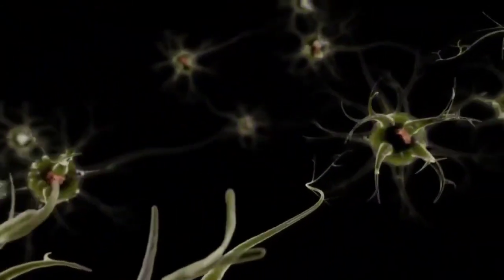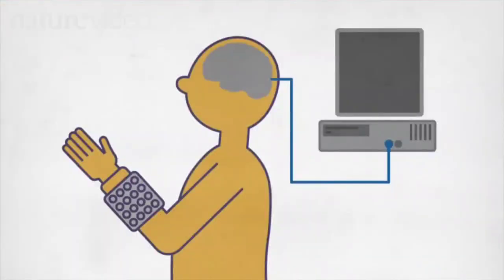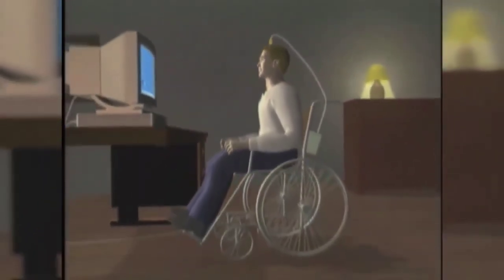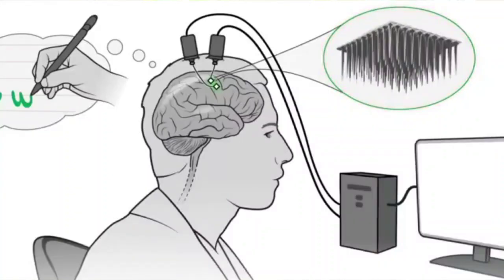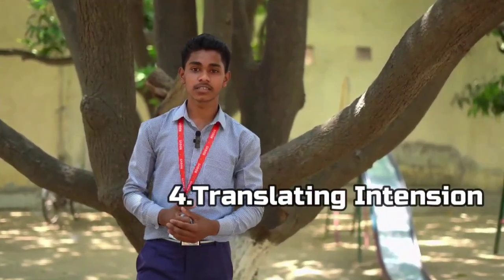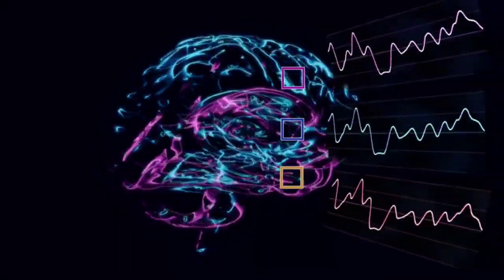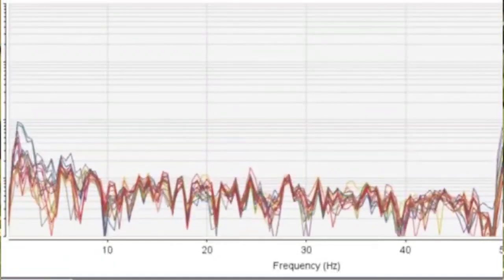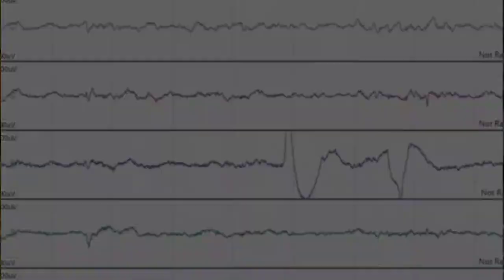what is Brain Machine Interface(BMI)🧠 and it's uses By Prashant yadav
In this video we will know how Brain Machine Interface actually work  and also try to understand it's uses and the purpose of Neuralink company  ...